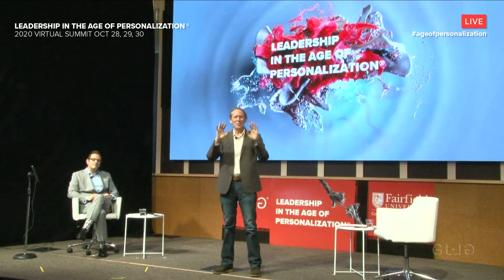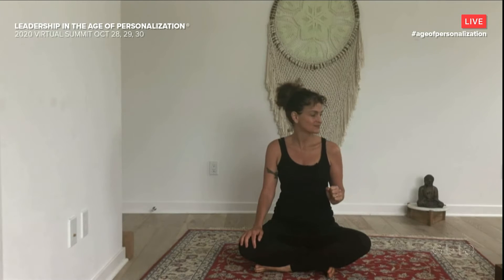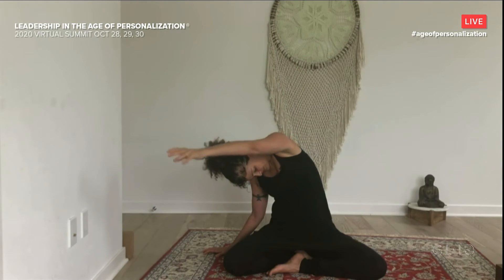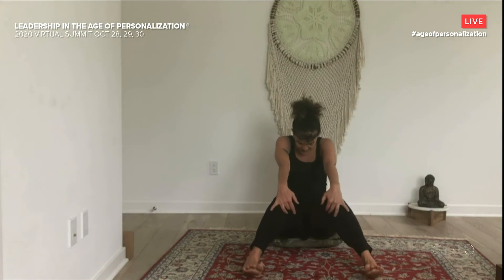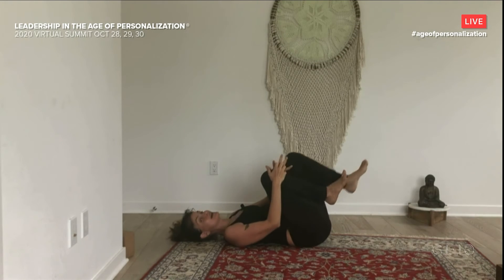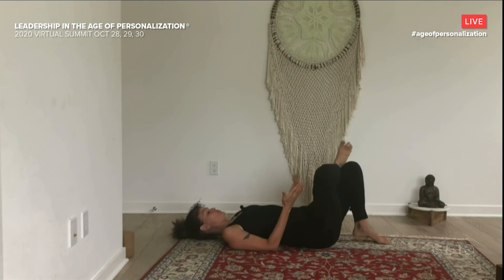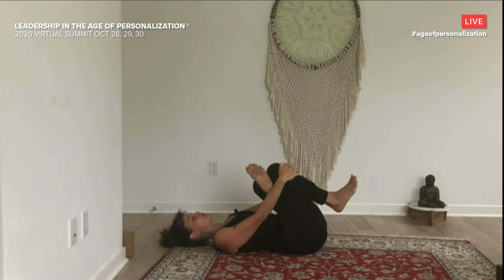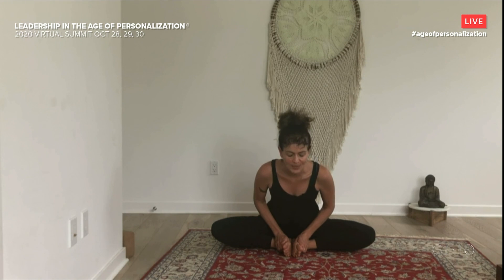2020 Summit Breaks - Hala Khouri - Mind Body Presence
In this break, we experienced some meditation with Hala Khouri. Hala is the co-founder of Off the Mat, Into the World, a training organization that bridges yoga and activism within a social justice framework. Originally from Beirut, Lebanon, she has dedicated her life to the study of trauma, justice and building resilience. Hala is trained in Somatic Experiencing, a body-based psychotherapy that helps resolve trauma and its symptoms.

Presented by @FairfieldQuick and @Sozoartists, our breaks between sessions featured artistic moments that activated and inspired. They focused on the 3Ms - music, movement and meditation - the artistic moments created bridges between the three pillars of the summit, providing purposeful bursts of energy. The curated artistic expression, led by voices from different sectors of the arts community, demonstrated how leadership, innovation and inclusivity play an inseparable role in the age of personalization.